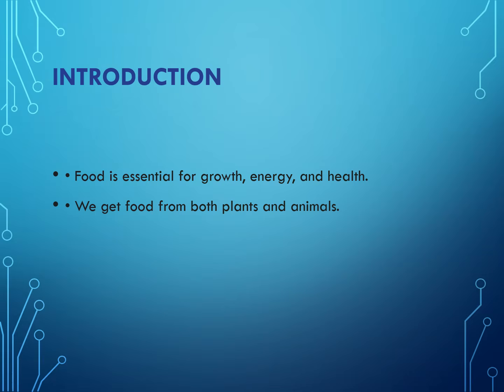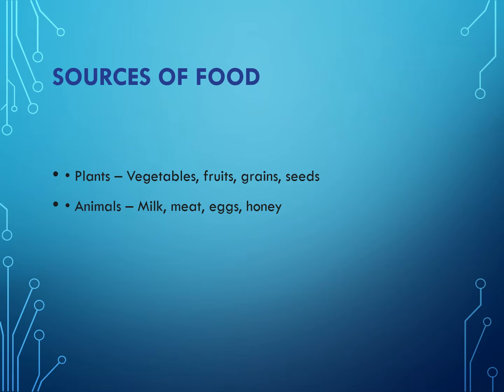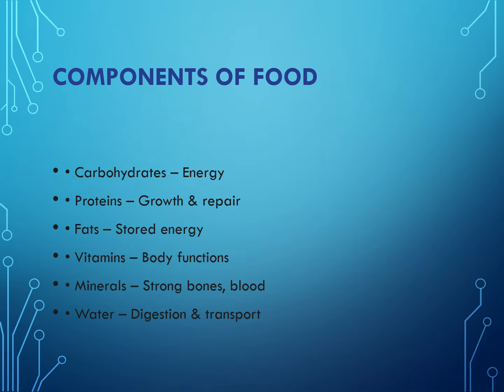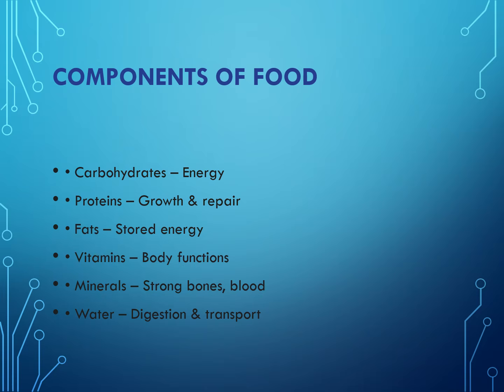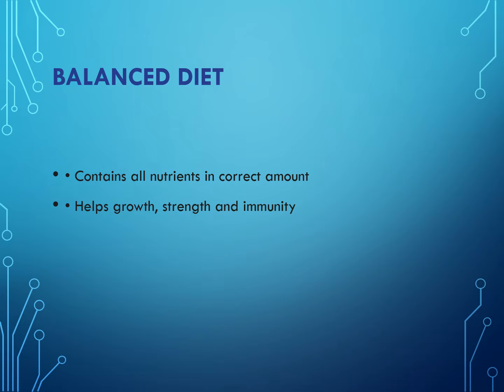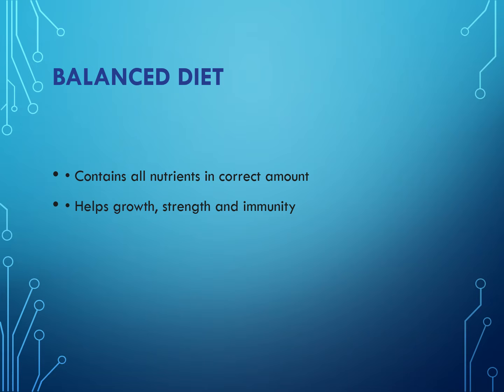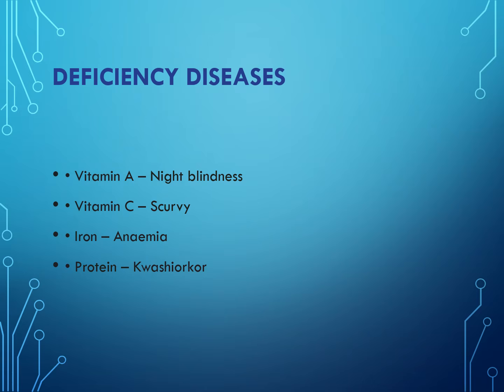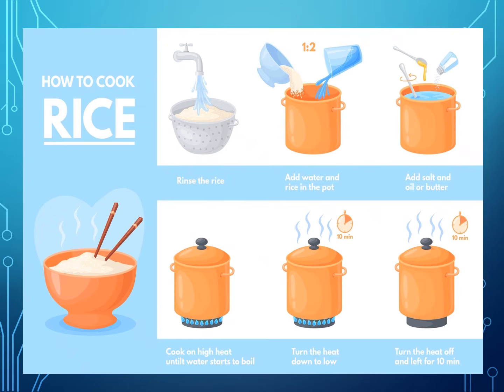Class 6 Science Chapter 1 – Our Food | Full Explanation in Simple Way | NCERT / Telangana Board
✨ Welcome to our Class 6 Science Learning Channel!
In this video, we explain Chapter 1 – “Our Food” in a very simple and easy way.
Perfect for NCERT / CBSE / Telangana Board Class 6 students.